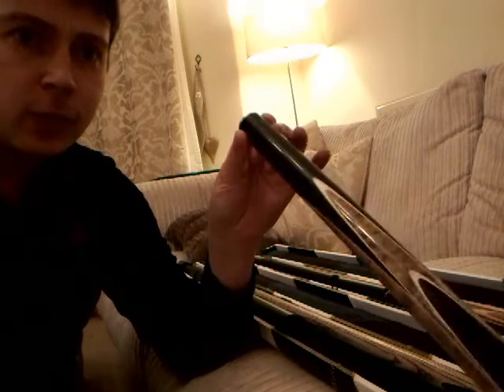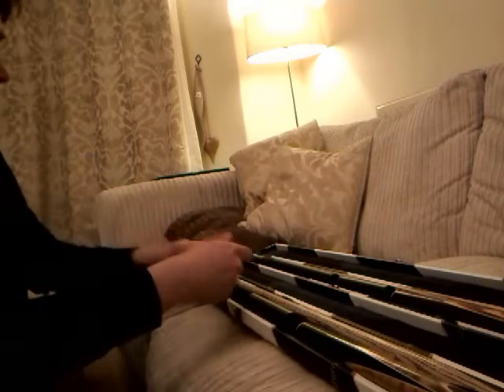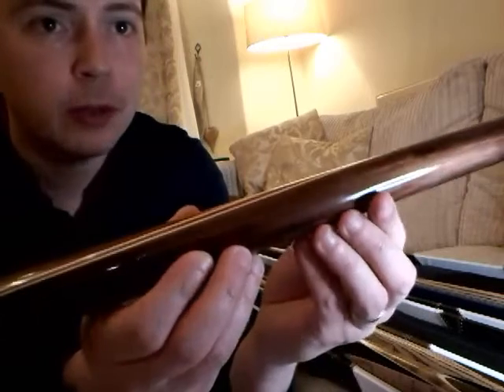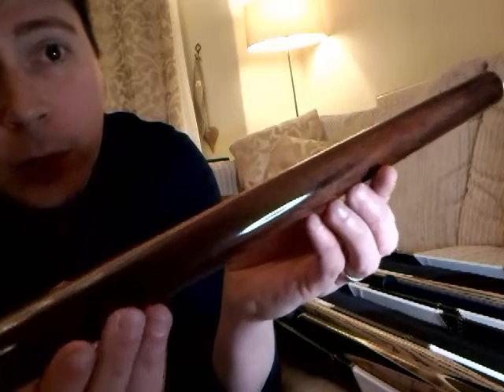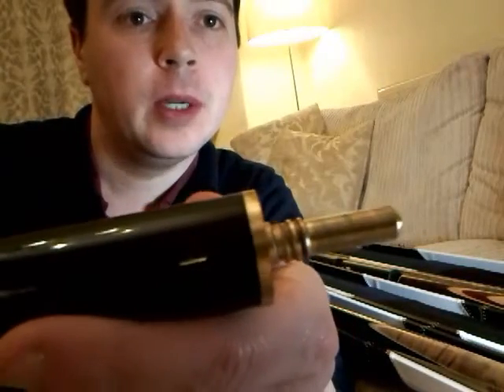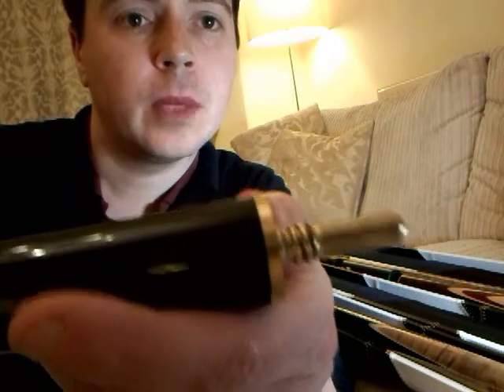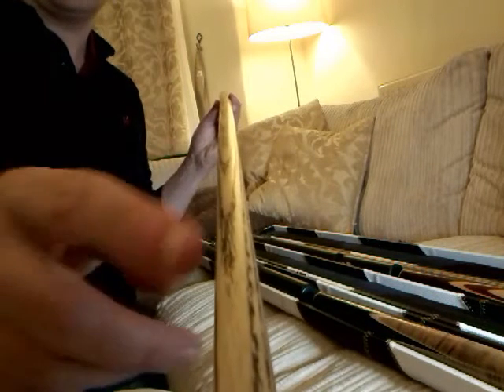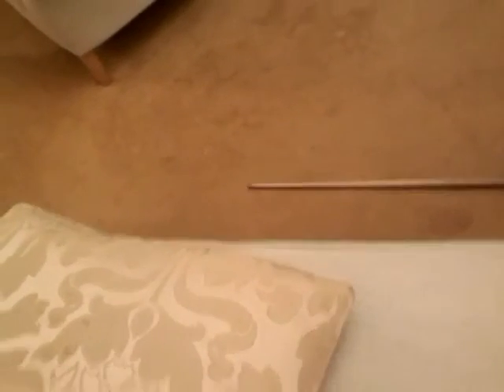Jian Ying snooker cue Ebony versus cheaper Maple finish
As requested Alan, hope this helps those looking to purchase one of the lovely cues.